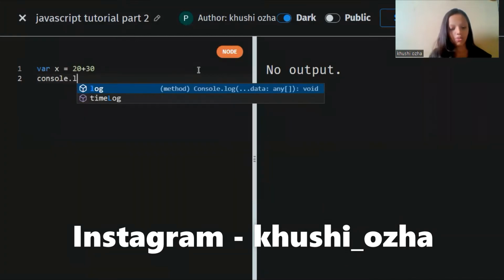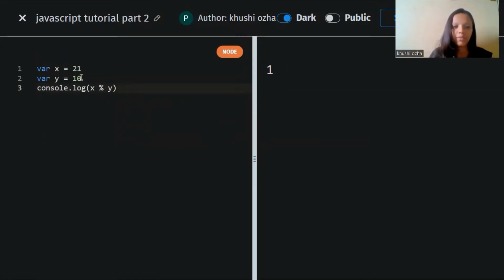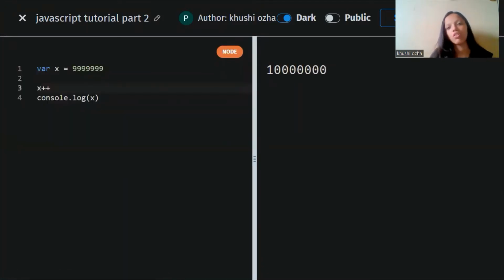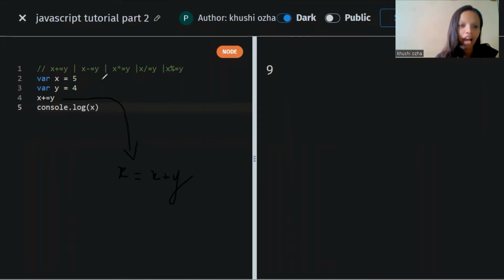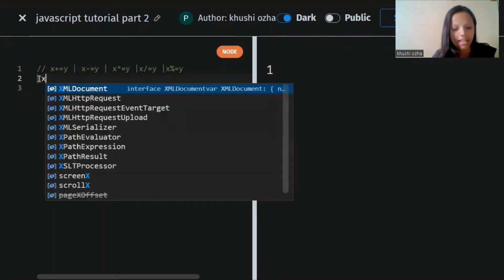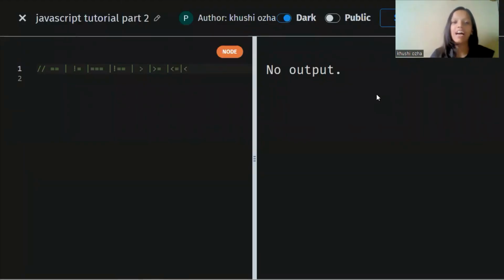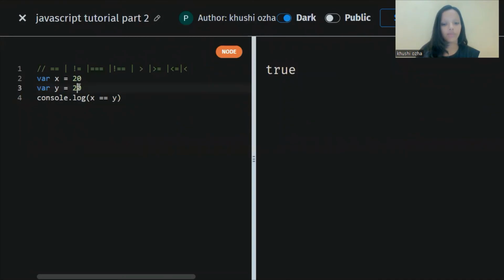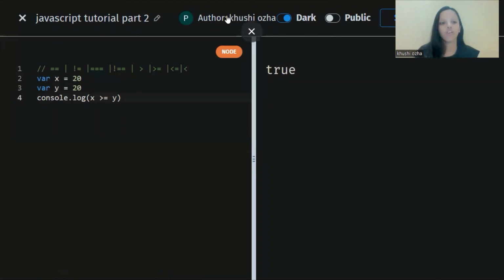javascript tutorial part 2 javascript module 2 sololearn easy explaination | basic concepts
hey in this video i will be  expalining the concepts of javascript...hope u like it